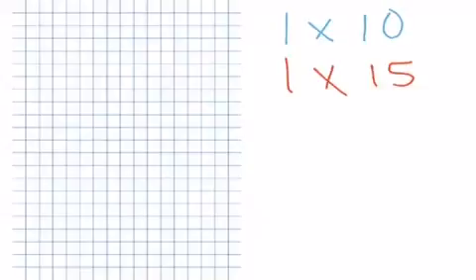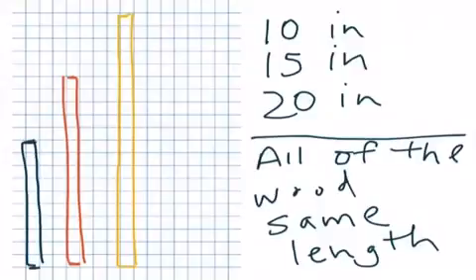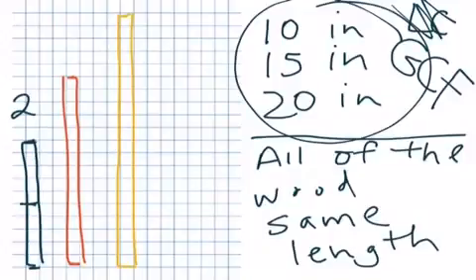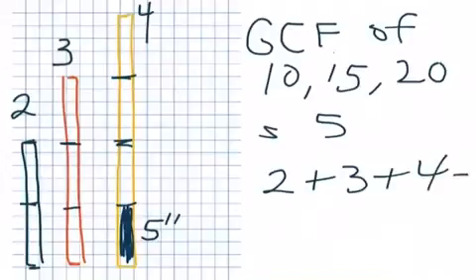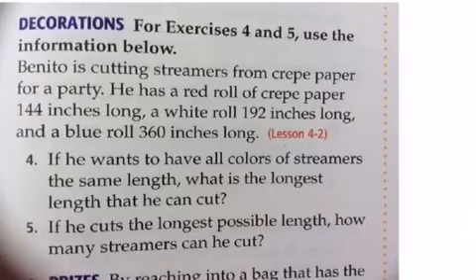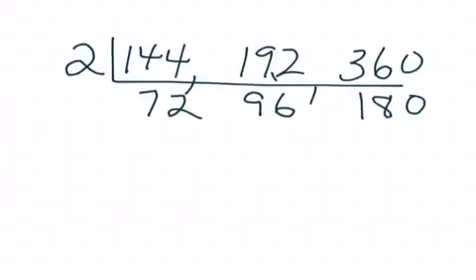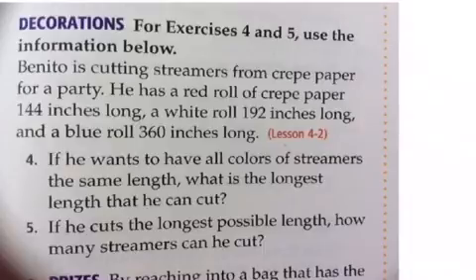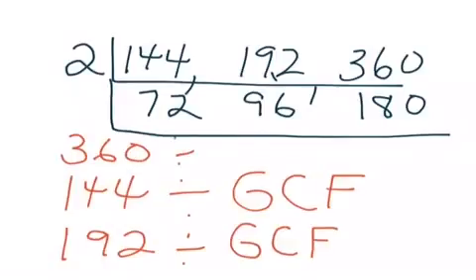Snow Day Math Lesson January 11,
Touchstone School - math 6 math lesson